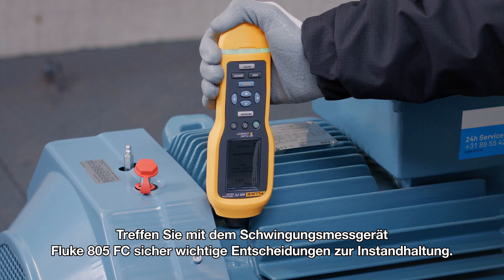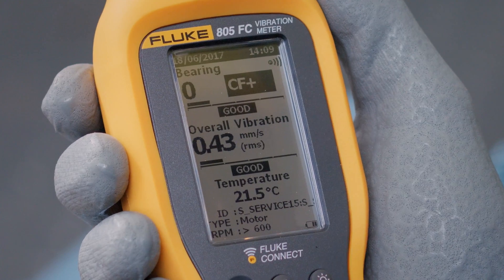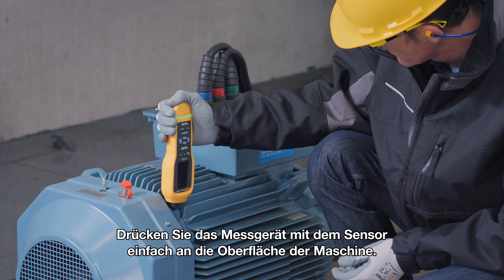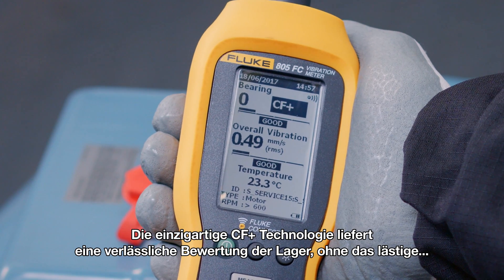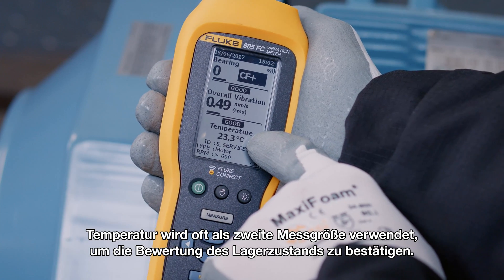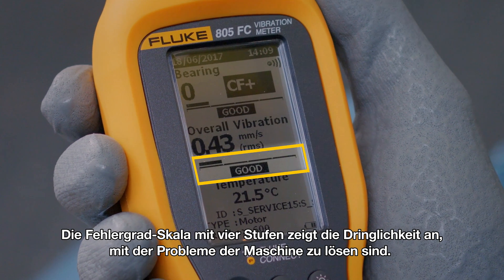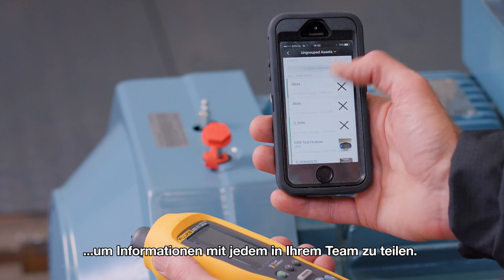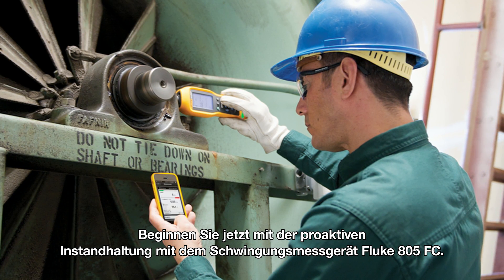So finden Sie den richtigen Zeitpunkt für die Instandhaltung Ihrer Maschinen.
Proaktive Instandhaltung mit dem Schwingungsmessgerät Fluke 805FC: Das Messgerät einfach an die Maschine halten und innerhalb weniger Sekunden wiederholbare Gut-/Schlecht-Ergebnisse erhalten.